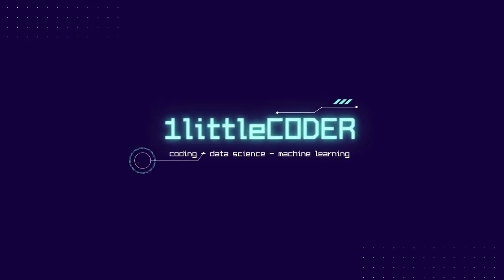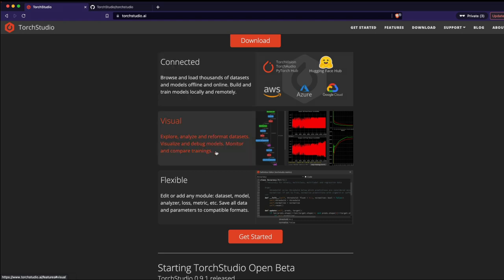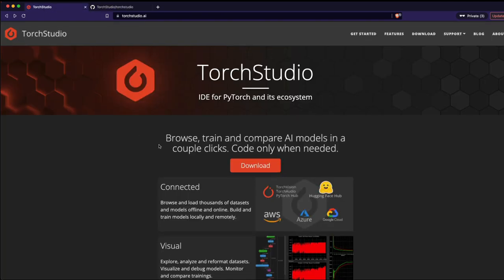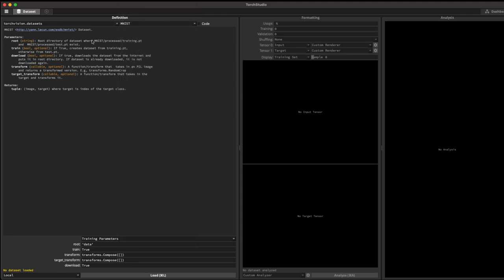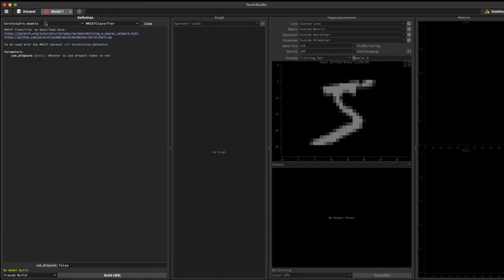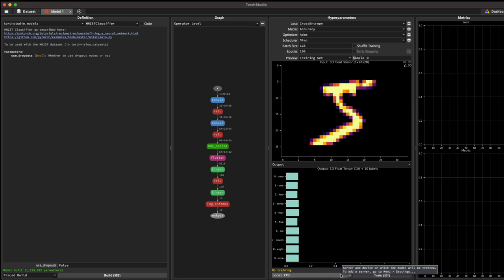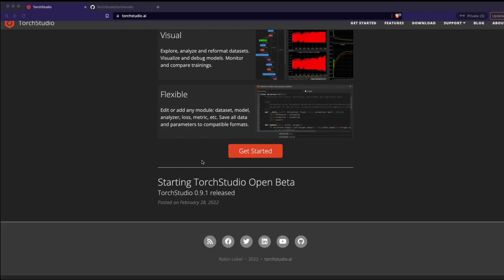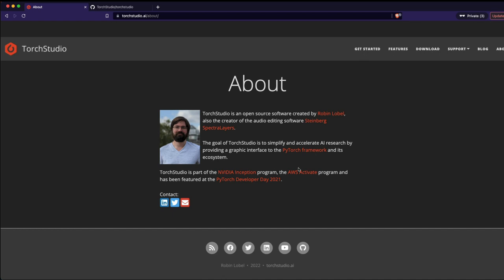TorchStudio - Pytorch IDE - Deep Learning GUI for Pytorch Installation Tutorial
In this Python Deep Learning tutorial, I'll introduce you to TorchStudio a new IDE in the town for Pytorch and Ecosystem.

We'll learn

1. Basic Intro about TorchStudio
2. TorchStudio Installation
3. TorchStudio Open Source
4. Deep Learning Dataset Exploration with GUI
5. Deep Learning Model Training with GUI
6. DL Model Monitoring
7. TorchStudio Features list

If you want to learn to do zero shot classification for various NLP tasks, here's the tutorial